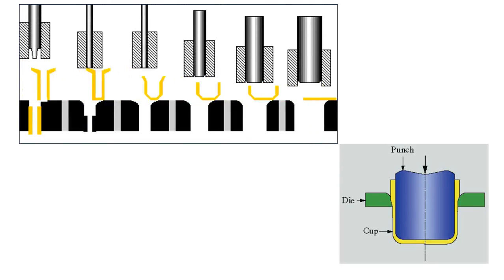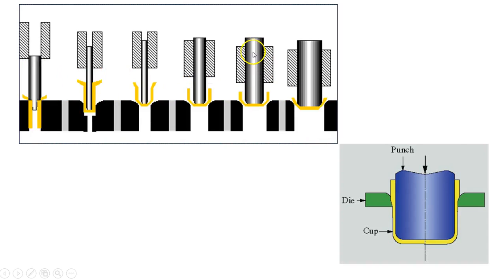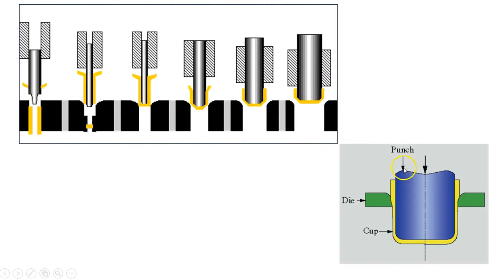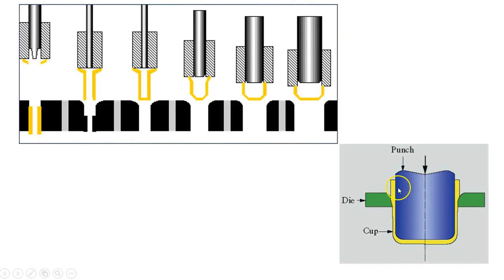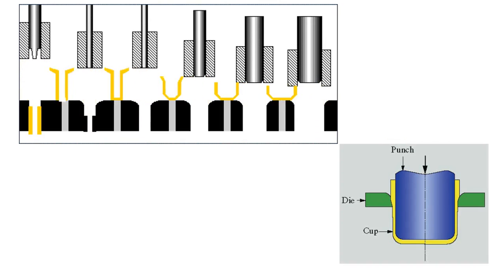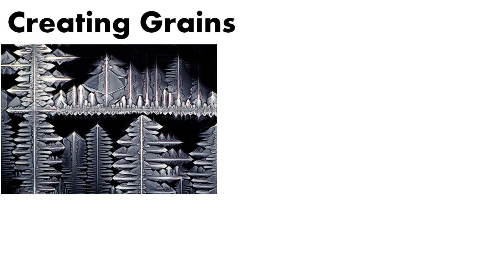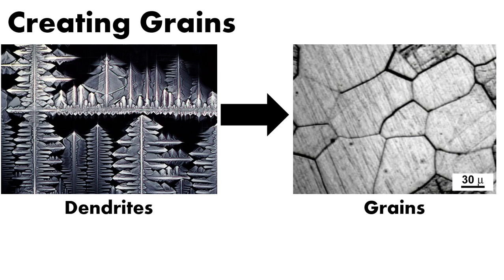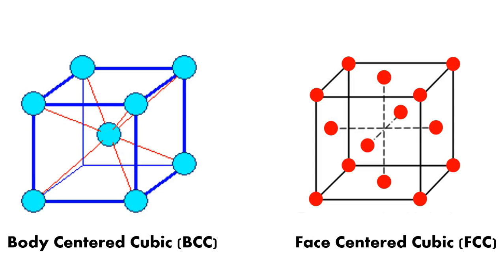Materials (Part 2: Carbon Steel Crystal Structure)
One of the hidden requirements of an engineer is to know which material is appropriate for which application. The selection of the wrong type of steel can be detrimental to your design as well as greatly impact your manufacturing processes (welding, forming, stamping). In this video we discuss the crystal structure of carbon steel and how this impacts the various applications of steel.